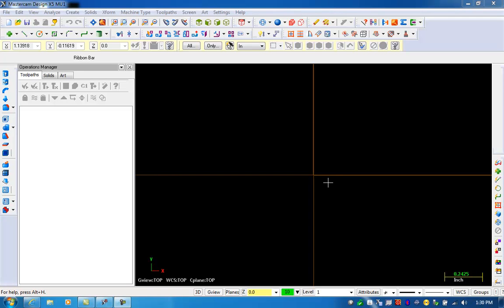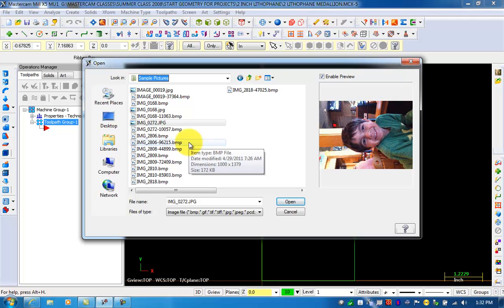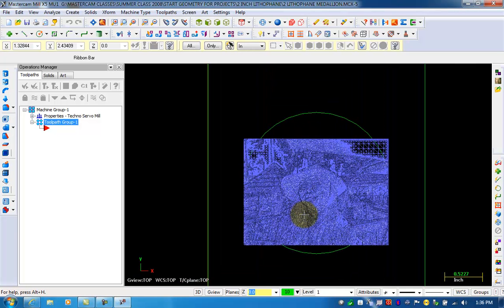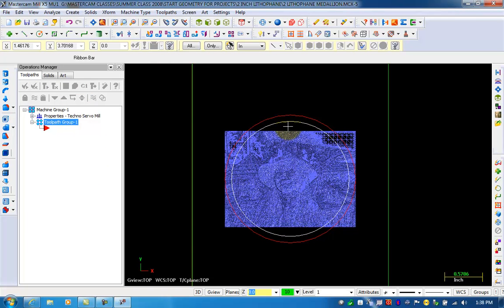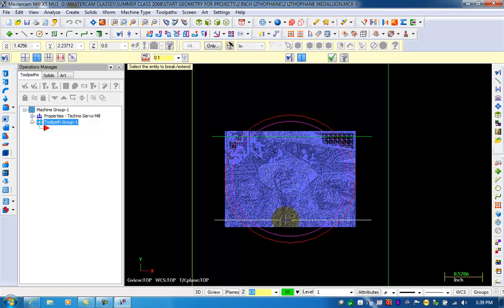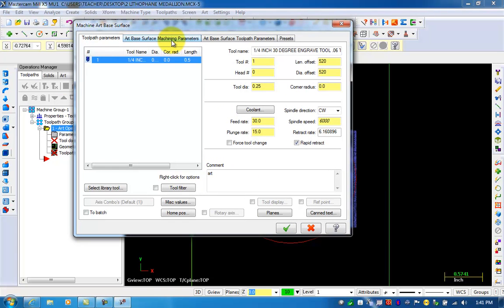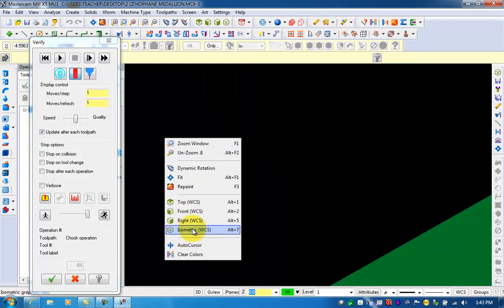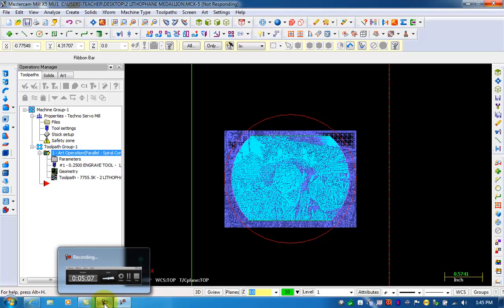Making a Lithophane with MasterCAM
Using the TruEducation fixture to make a lithophane medalion with MasterCAM X5